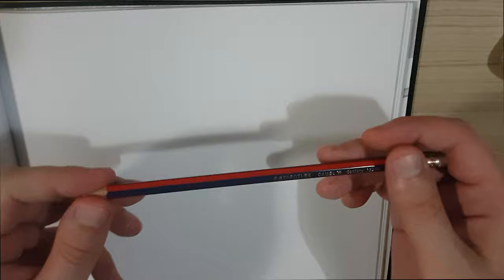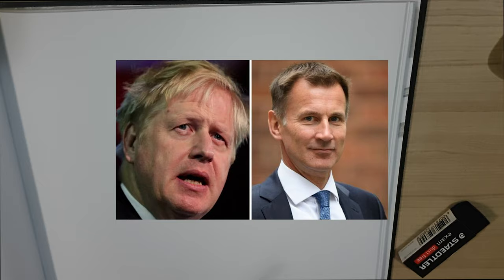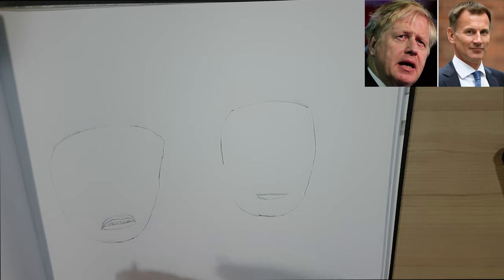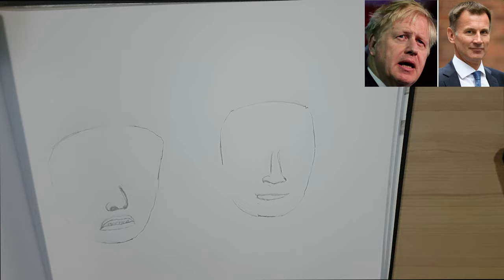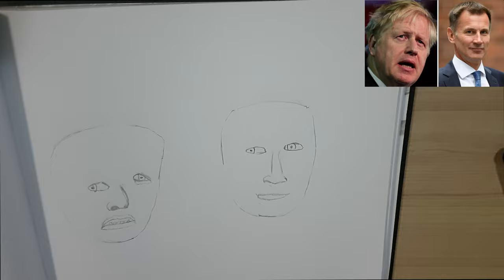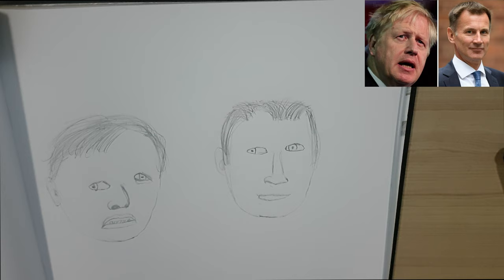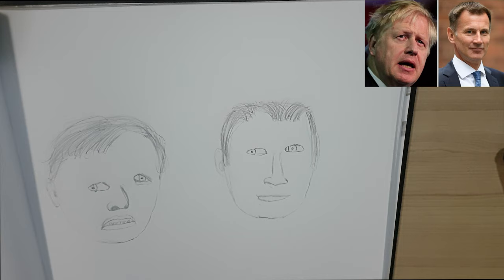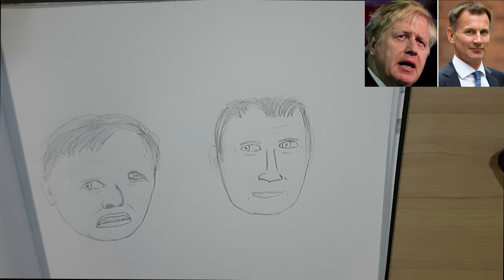Boris Johnson vs Jeremy Hunt - Prime minister of the UK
Free hand drawing of Boris Johnson and Jeremy Hunt, both competing to become the new Prime minister of the United Kingdom.

drawing videos
drawing tips
drawing art
asmr